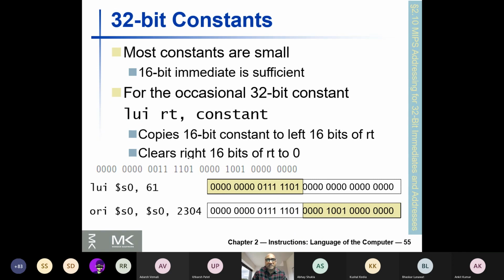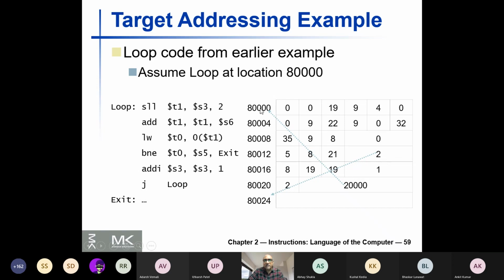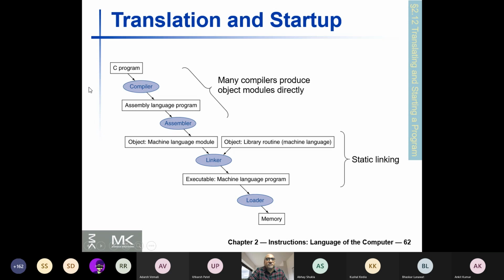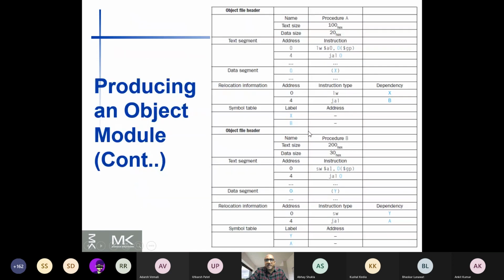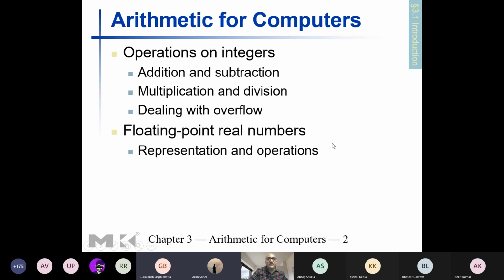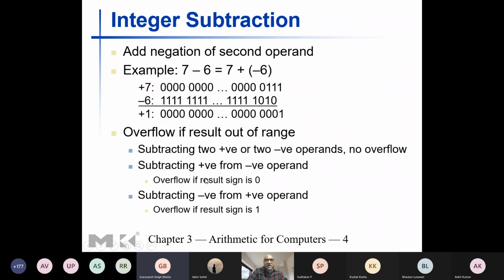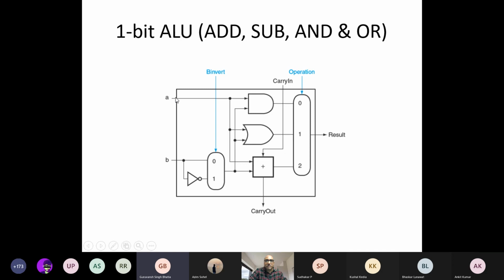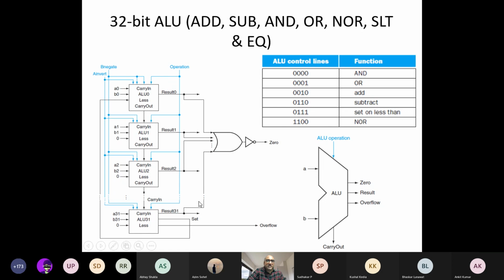CAOS7 CS31702, 18th Jan 2022, Tuesday, 10 12 Noon 20220118 100220 Meeting Recording